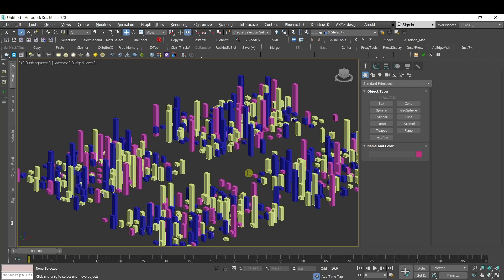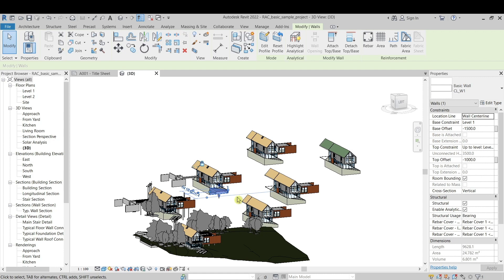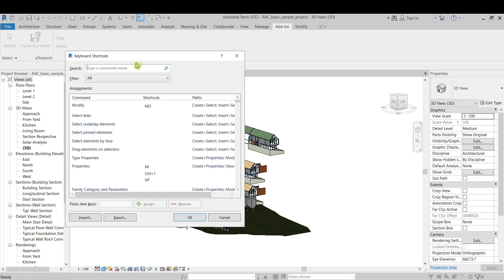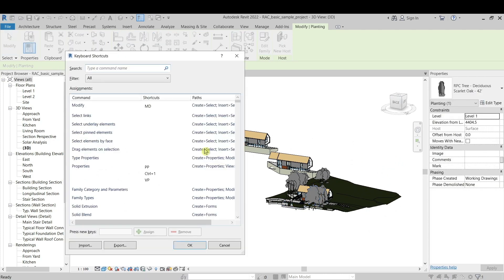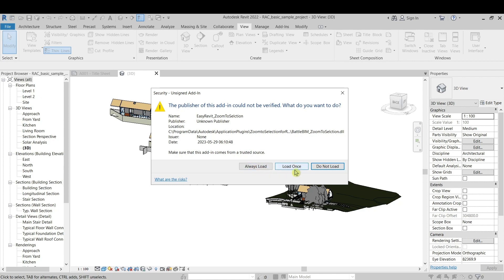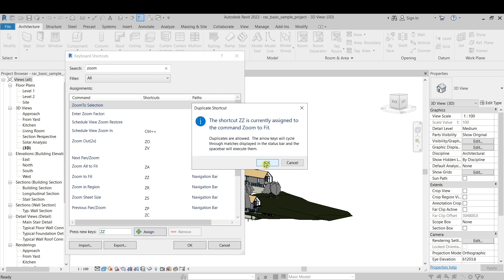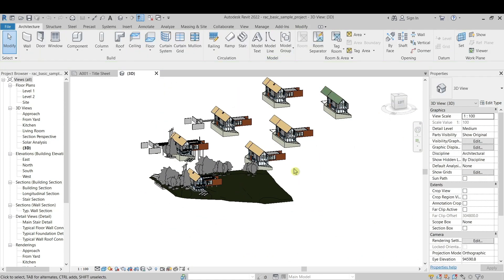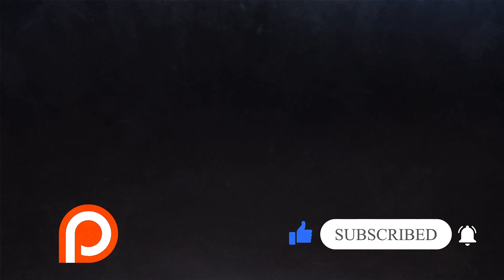🔍 Zoom Selected Shortcut in Revit (Transfer From 3dsmax)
🔥 Best Zoom fit for objects. Transfer shortcuts from 3dsmax. See how to fasten work in Revit

Videos to fasten your workflow:
🔥 Speed up work | Soulburn FREE SCRIPTS | 3ds max | Part 01